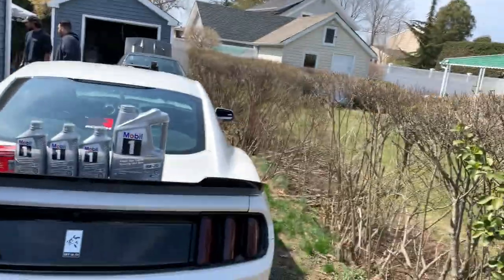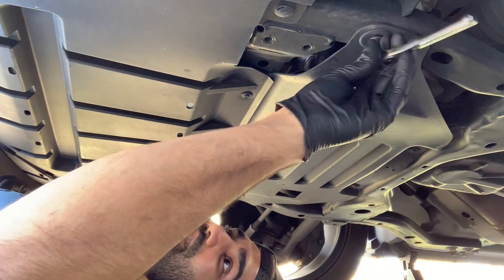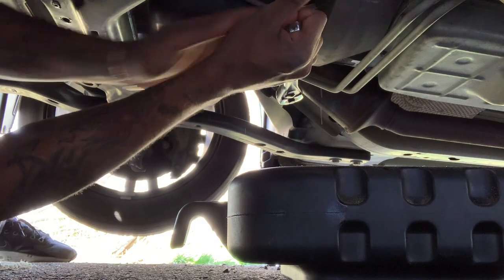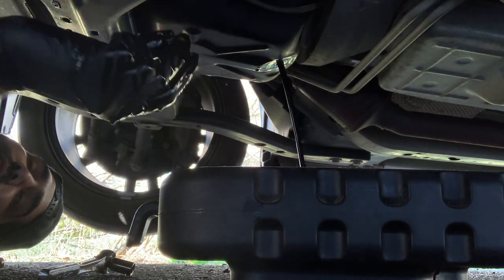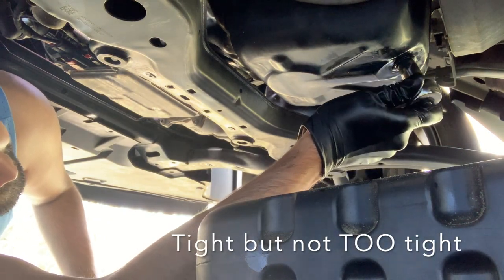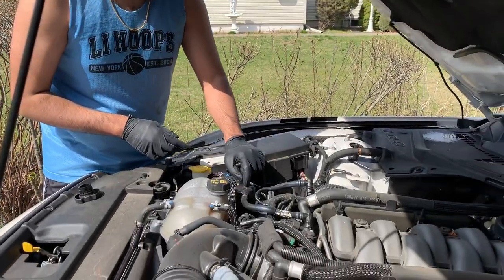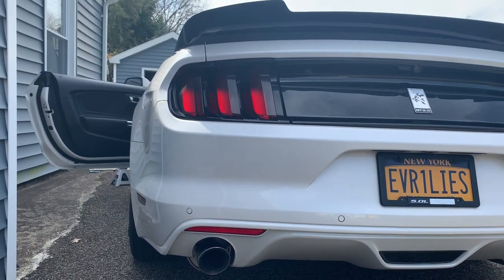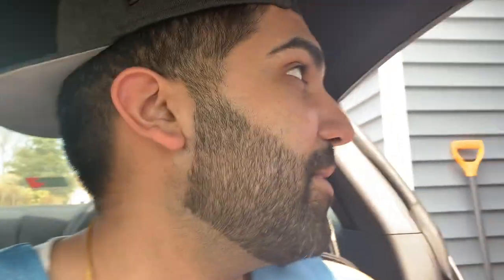My FIRST Oil Change on a 2017 Mustang GT!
Hey!

Thanks for stopping by and watching my Video, hope you enjoyed it!

Thanks, Akhil
6ix6ixvlogs